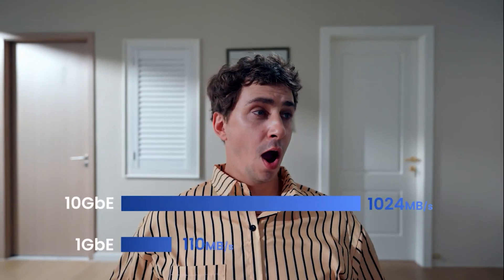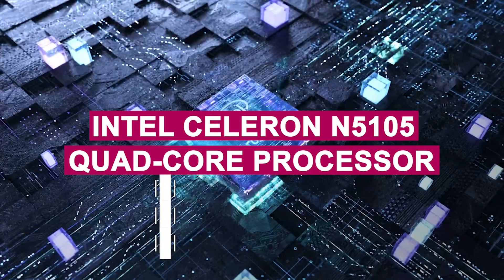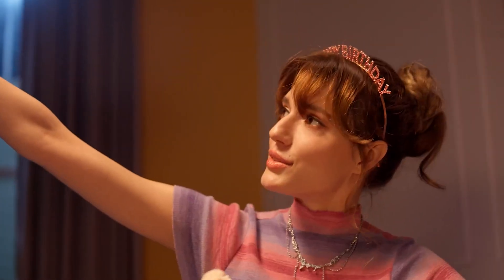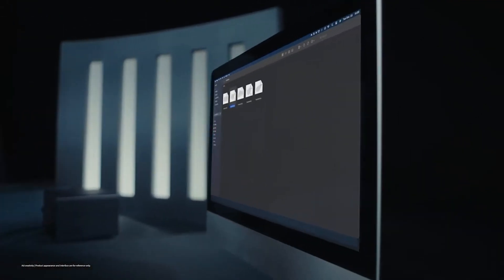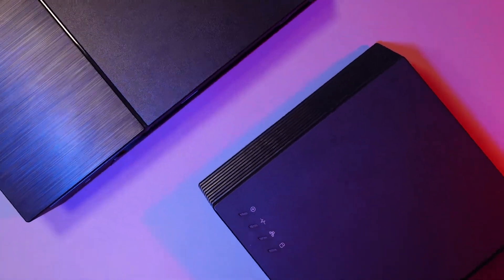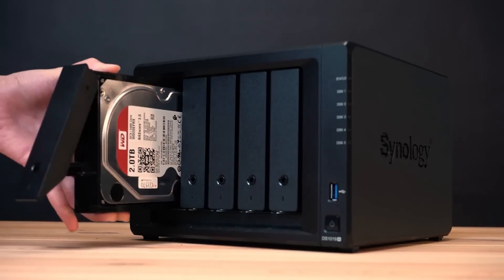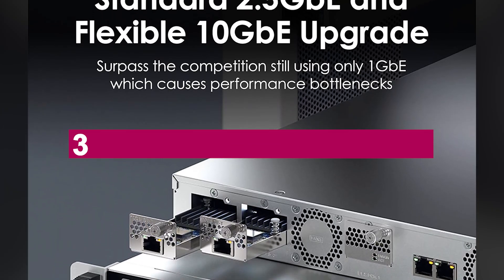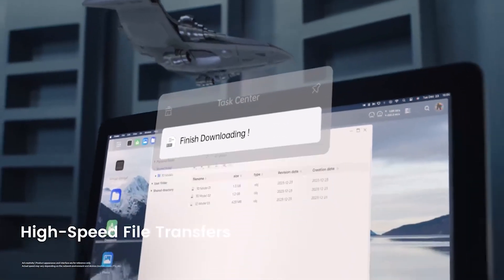Best NAS For Home in 2025 - Must Watch Before Buying!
Best NAS For Home Shown in This Video:

7. ►LincStation N1
6. ►TERRAMASTER F8 SSD NAS
5. ►UGREEN DXP480T Plus
4. ►QNAP TS-433
3. ►Asustor FLASHSTOR Gen2
2. ►Synology DS925+
1. ►QNAP TS-h765eU

0:00​​​ -  Introduction
1:21​​​ - 7. LincStation N1
2:29​​​ - 6. TERRAMASTER F8 SSD NAS
3:45 - 5. UGREEN DXP480T Plus
4:59​​​ - 4. QNAP TS-433
6:08 - 3. Asustor FLASHSTOR Gen2
7:25​​​ - 2. Synology DS925+
8:34 - 1. QNAP TS-h765eU
9:48​​​ - Conclusion

The best NAS for home isn’t just a fancy tech upgrade—it’s your personal cloud, media hub, and digital safety net all rolled into one. Whether you're backing up family photos from your phone or streaming 4K movies to your smart TV on movie night, a reliable NAS makes it seamless and secure. Imagine never running out of space on your laptop again because your files auto-sync to a central device, or easily sharing work documents with your kids without the hassle of USB drives.
The best NAS for home keeps everything organized, accessible from anywhere, and safe from data loss with built-in redundancy. If you're tired of juggling external drives or relying on slow cloud services, the best NAS for home gives you speed, privacy, and total control—perfect for modern households. So, here's what we know about the Best NAS For Home in 2025.